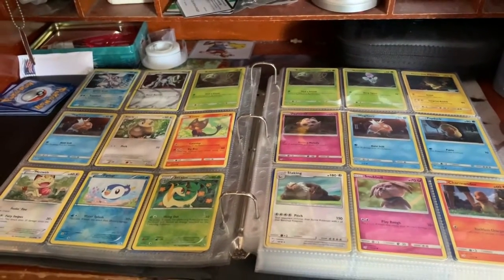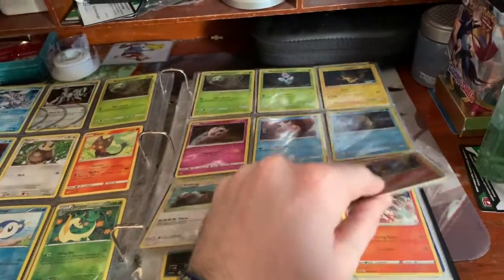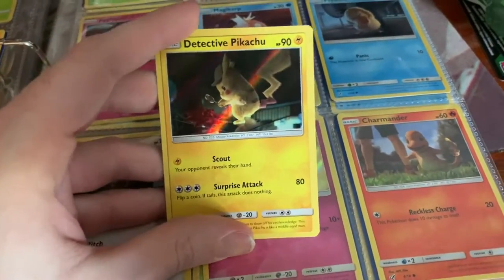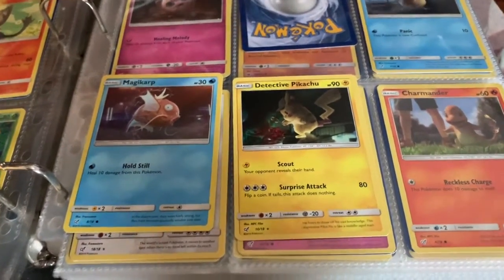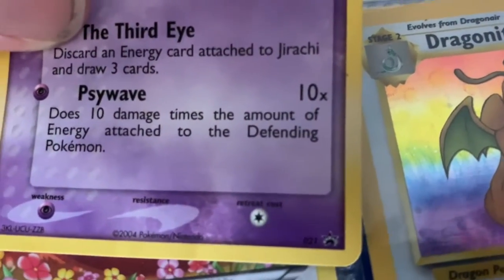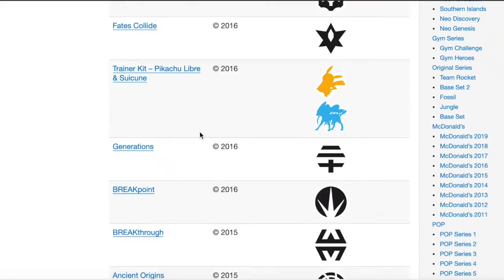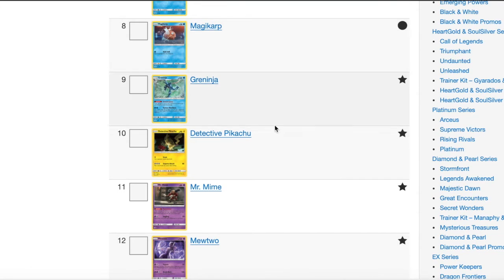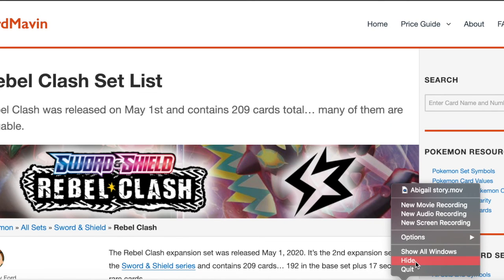Club at Home: Pokemon Set Organizing with Dan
Watch Social Rec Manager Dan share a fresh take on how to look at and organize your collection of Pokémon Cards.